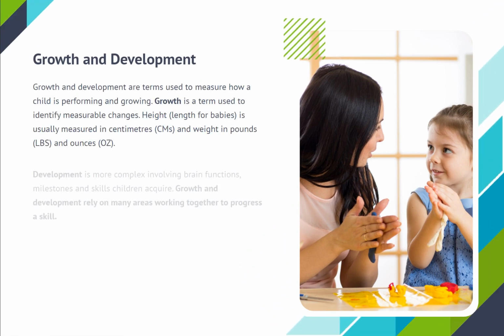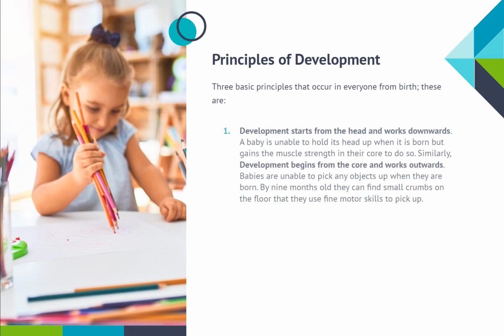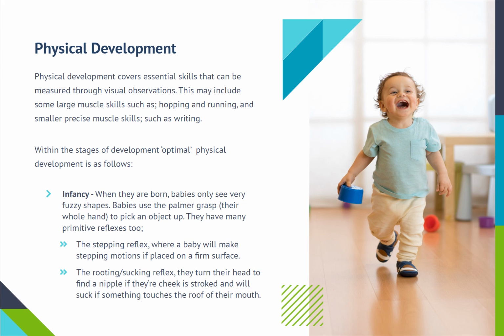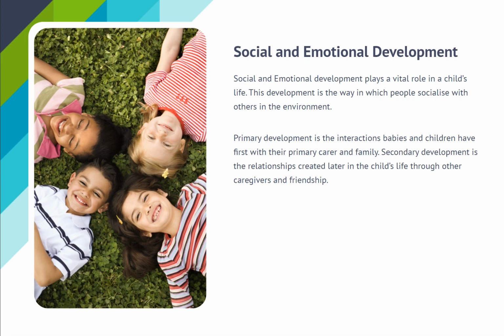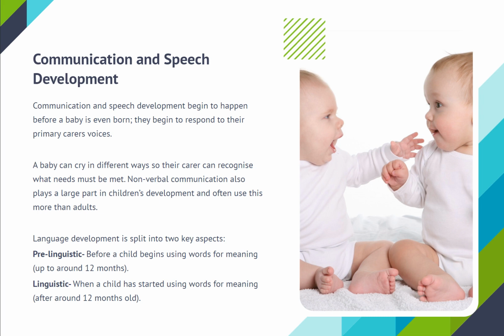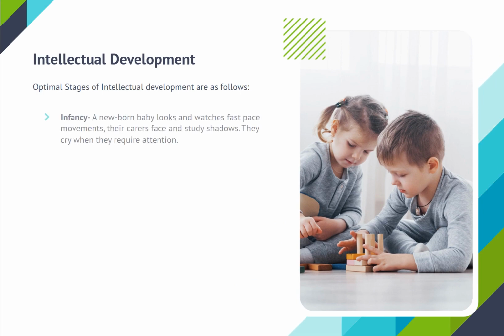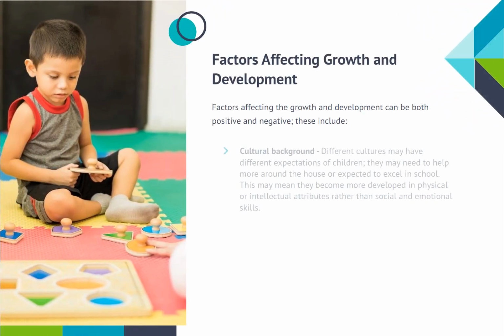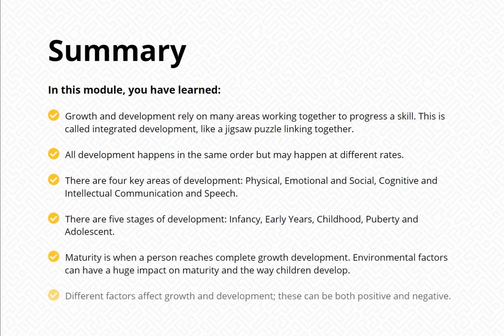Understanding the Growth and Development of Children l School Nurse Online Course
Welcome to an informative exploration of understanding the growth and development of children in our comprehensive School Nurse Online Course. In this engaging video series, we delve into the various stages of child development, from infancy through adolescence, focusing on physical, cognitive, emotional, and social milestones. Designed for school nurses and healthcare professionals, as well as parents and educators, this course provides valuable insights into assessing, monitoring, and promoting the well-being of children in educational settings. Join us as we equip you with the knowledge and skills necessary to support the healthy growth and development of children in schools.